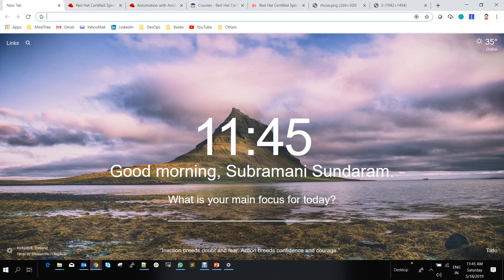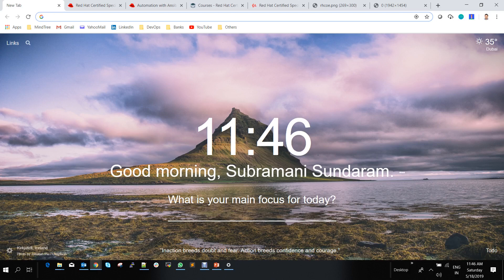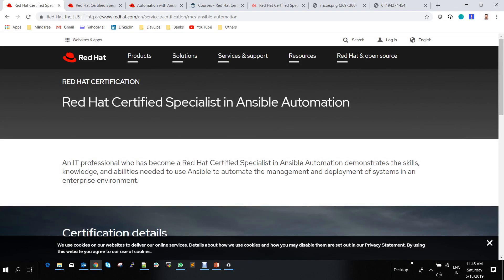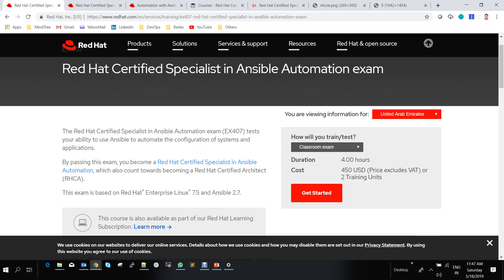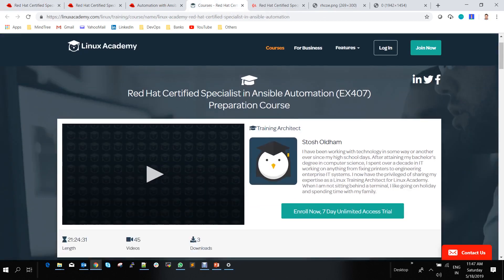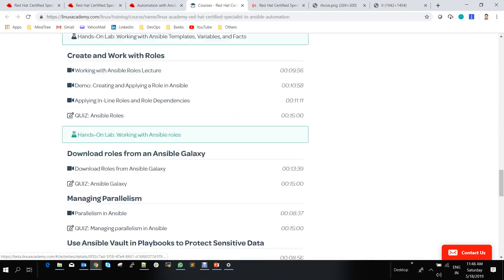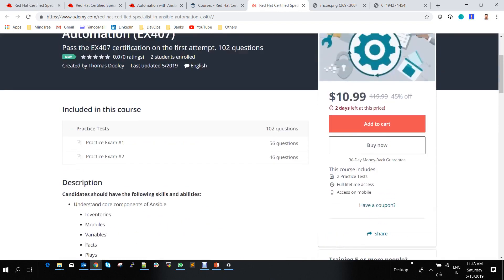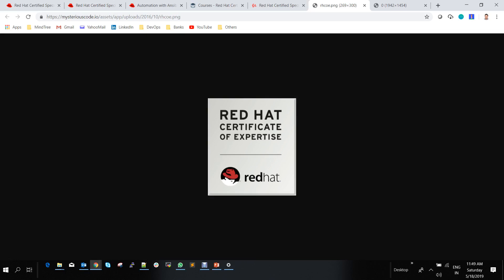Ansible Certification EX407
This video is to know more about the Ansible certification and how to prepare for it and where to find the study materials. I am herewith providing the links for the same .